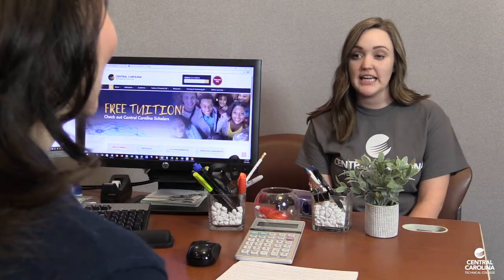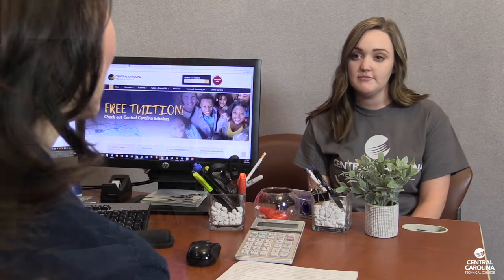Come See Me Day - Financial Aid